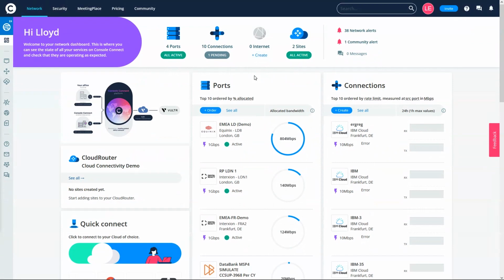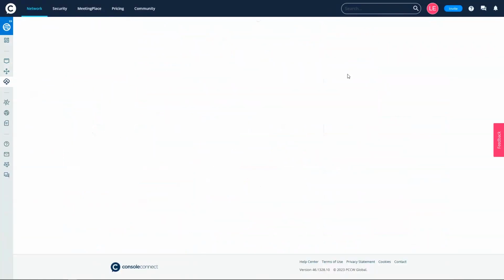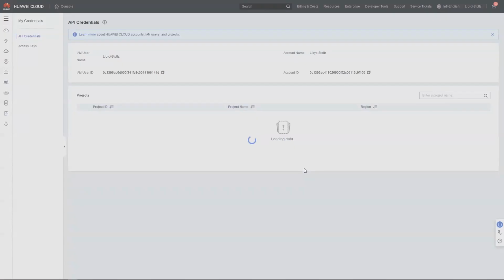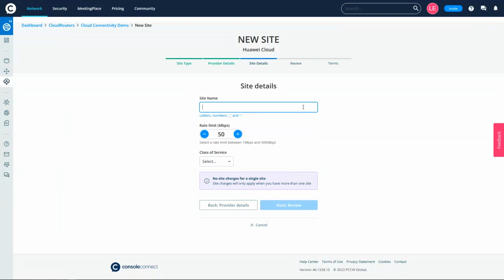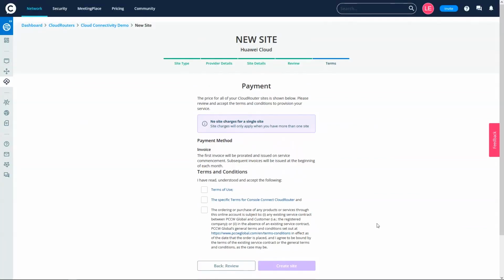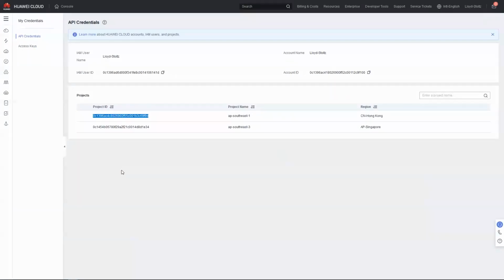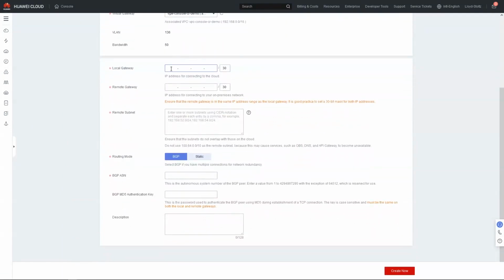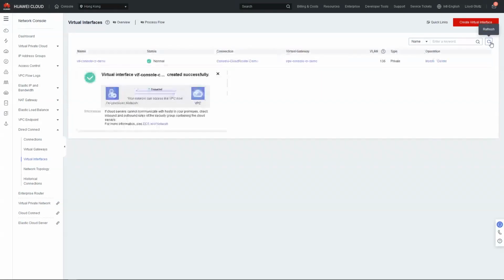How to connect to Huawei Cloud via Layer 3 with Console Connect's CloudRouter®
In this video you will learn how to use a Layer 3 CloudRouter® to connect to Huawei Cloud through Console Connect. CloudRouter® allows you to build instant, private and secure virtual networks between your different clouds, SaaS applications, IoT devices, enterprise locations, other networks and more.

Using the Console Connect Network-as-a-Service platform, it couldn’t be simpler for your business to directly connect to Huawei Cloud. As a trusted Huawei Cloud Connect partner, Console Connect offers extensive reach to Huawei Cloud locations worldwide using our own high-performance global network.

Through a single management portal, you can build and scale your connectivity to Huawei Cloud and all other major cloud platforms – in real-time and on-demand, without having to install or manage any equipment.